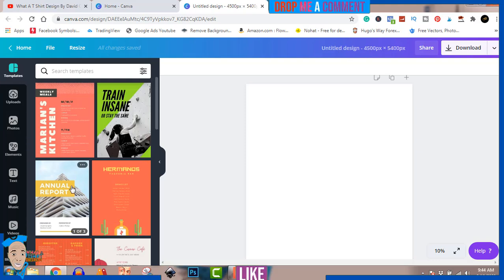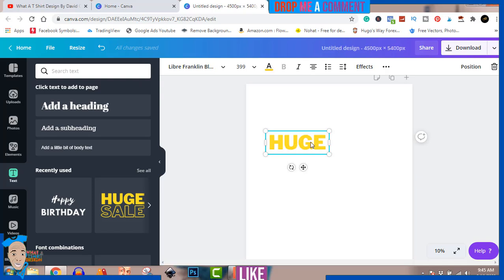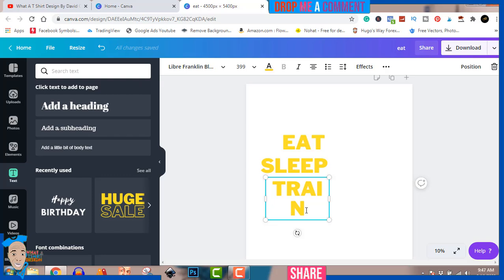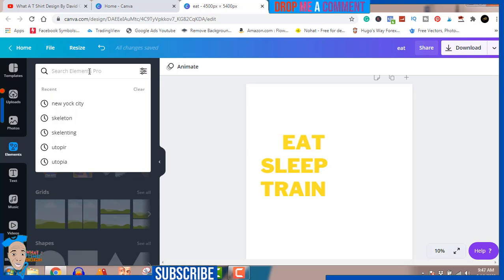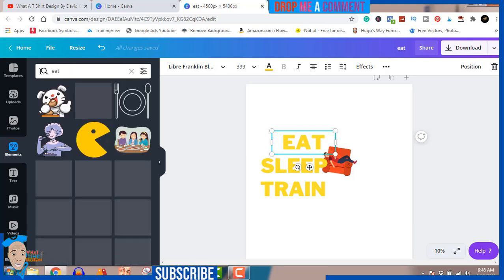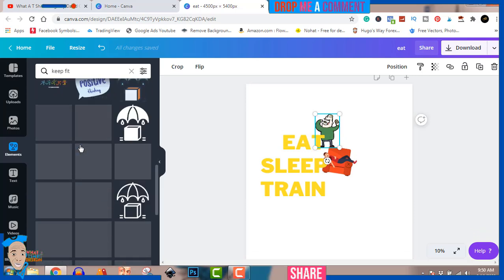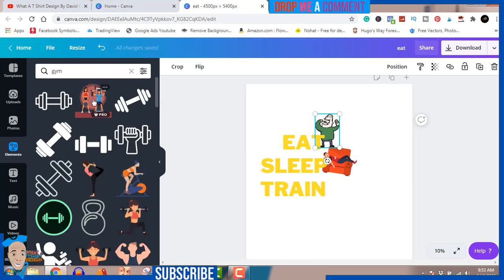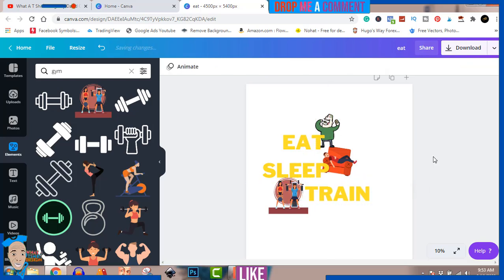How To Make Redbubble Designs That SELL Canva T Shirt & Sticker Tutorial For PASSIVE INCOME 2020